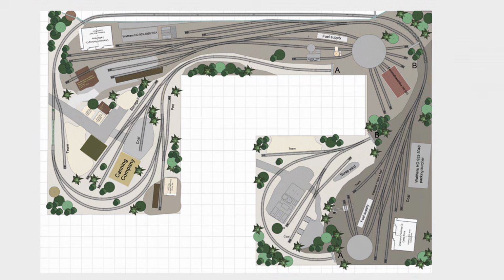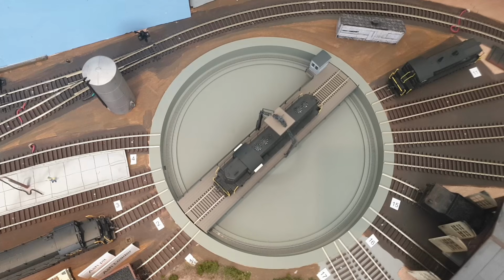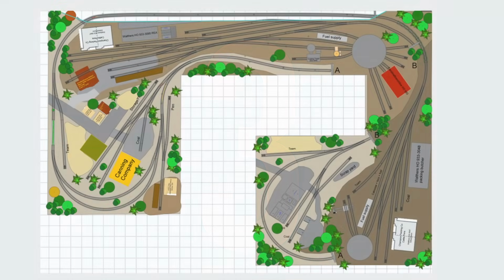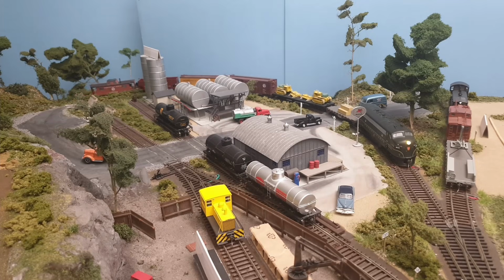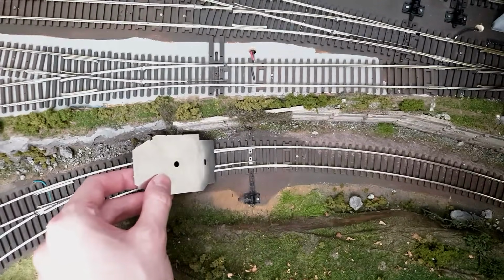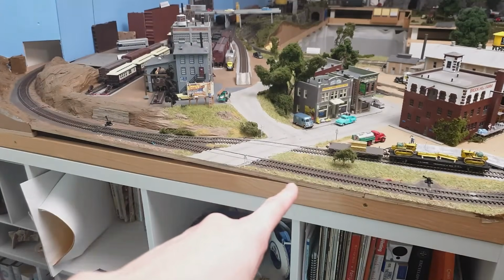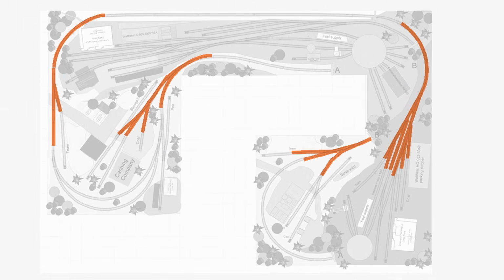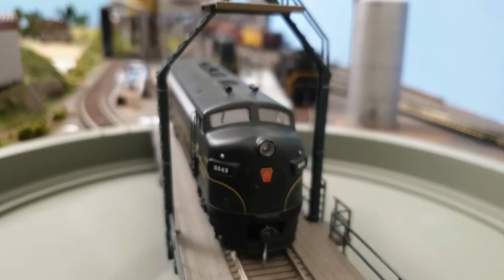58 - Six MORE layout design mistakes I made, so you don't have to!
Following the success of video 54, in this video I discuss six MORE layout design mistakes that I made. After extensively testing and operating my layout, I came to these conclusions that I want to share with you. Do you need help avoiding these mistakes? I offer design consultancy to get your layout right first time!

Layout design book
Modeling transition era
NCE system

0:00 Alignment turntable
1:07 Structure depth
1:57 Tight curve
2:42 Track heights
3:15 Backdrop
3:36 Switching leed